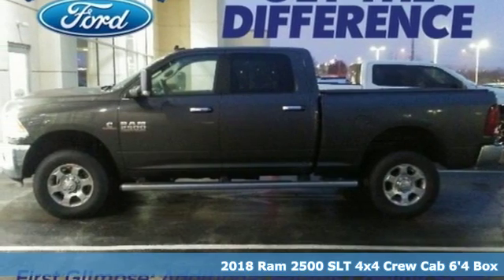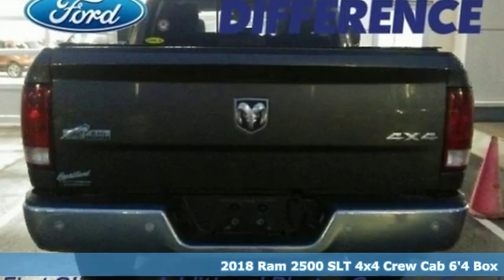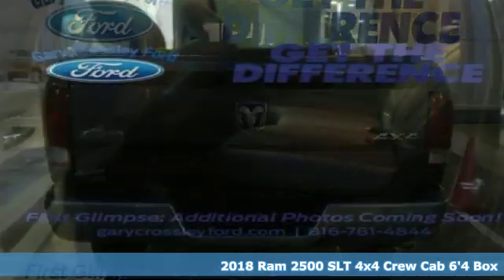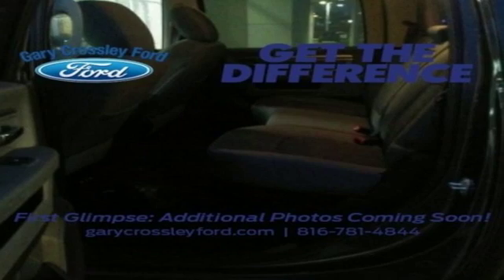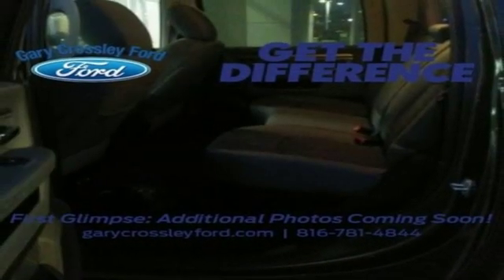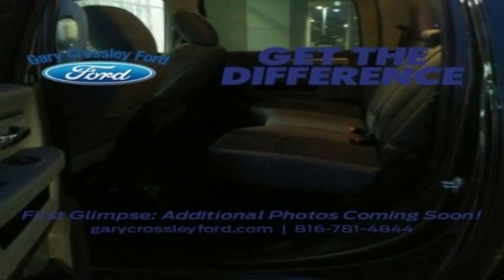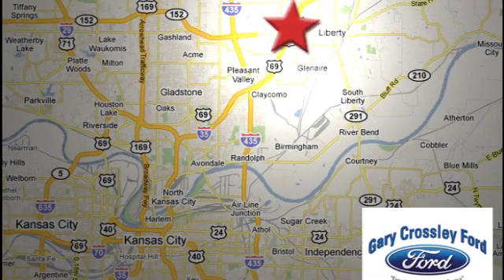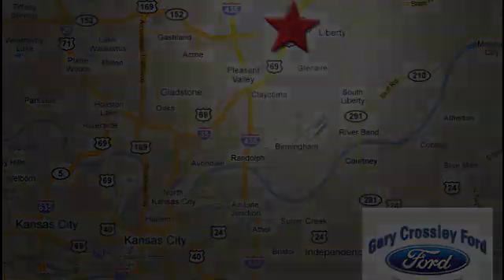Used 2018 RAM 2500 Kansas City MO Liberty, MO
Year: 2018
Make: RAM
Model: 2500
Trim: SLT
Engine: 6.7L 6 cyls Diesel
Color: Granite Crystal Metallic Clearcoat
Interior: Diesel Gray/Black
Stock #: 190062A
VIN: 3C6UR5DL2JG209494
CARFAX One-Owner. Clean CARFAX. Granite Crystal Metallic Clearcoat 2018 Ram 2500 Big Horn 4WD 6-Speed Automatic Cummins 6.7L I6 Turbodiesel // Clean CarFax \\ // One Owner \\ // Remote Start \\ // Trailer Tow Package \\ 115V Auxiliary Power Outlet 40/20/40 Split Bench Seat Anti-Spin Differential Rear Axle Auto-Dimming Exterior Mirrors Auto-Dimming Rear-View Mirror Big Horn Badge Big Horn Regional Package Bright/Bright Billets Grille Charge Only Remote USB Port Cold Weather Group Electroluminescent Instrument Cluster Engine Block Heater Exterior Mirrors Courtesy Lamps Exterior Mirrors w/Supplemental Signals Folding Flat Load Floor Storage Front Center Seat Cushion Storage Front Fog Lamps Glove Box Lamp Heated Front Seats Heated Seats & Wheel Group Heated Steering Wheel Heavy Duty Snow Plow Prep Group Leather Wrapped Steering Wheel Luxury Group Overhead Console w/Garage Door Opener Power 10-Way Driver Seat Power Folding Mirrors Power Heated Fold-Away Mirrors Power Lumbar Adjust Premium Cloth 40/20/40 Bench Seat Protection Group Quick Order Package 2FZ Big Horn Rear 60/40 Split Folding Seat Rear Dome w/On/Off Switch Lamp Remote Start System Steering Wheel Mounted Audio Controls Sun Visors w/Illuminated Vanity Mirrors Underhood Lamp Universal Garage Door Opener Wheels: 18' x 8.0' Polished Aluminum Winter Front Grille Cover.brbrYear End Clearance! Recent Arrival! Odometer is 6256 miles below market average!brbrbrWhat separates a Gary Crossley Pre-Owned vehicle from the rest in our market is QUALITY! We spend more time and money then the competitors to assure customer satisfaction and customer retention! We do every bit of Mechanical reconditioning in house with Union Master Ford Certified Technicians and that will never change! ONCE YOU FIND THE CAR TRUCK VAN OR SUV YOU ARE LOOKING FOR DO NOT Wait to CALL We turn over just about our entire inventory 1 and a half times a month Call the Internet Team ! Th

HOURS